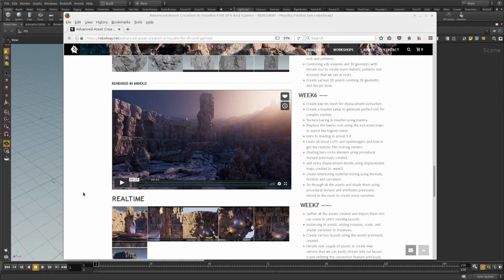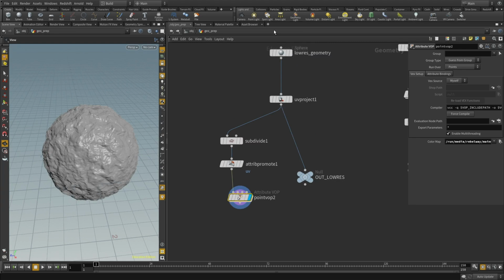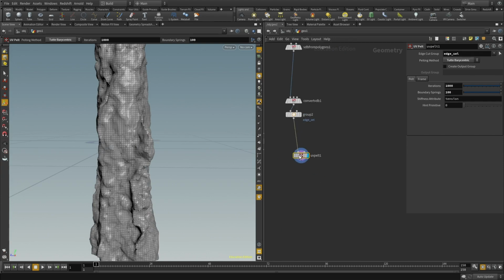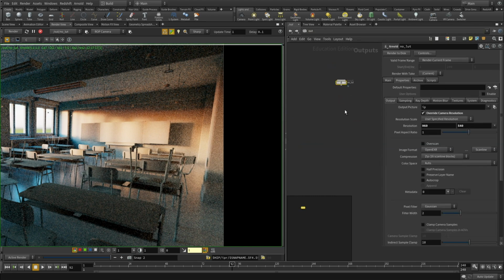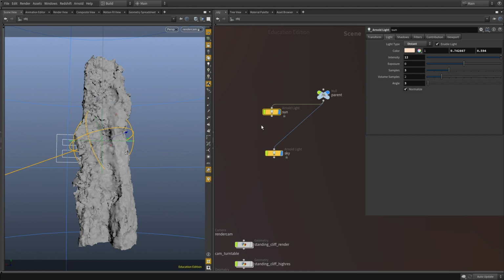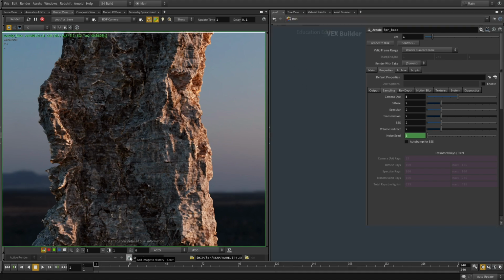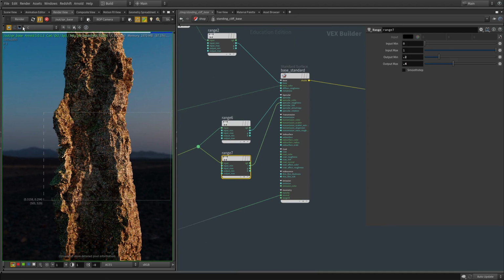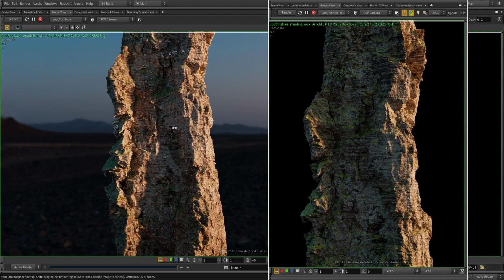Houdini + Arnold Workflow: Automatic UVs, Displacement Extraction, Shading & OCIO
In this video tutorial from Saber Jlassi, we'll show you how to render realistic assets from Houdini using Arnold.

Video Tutorial: Timecode Breakdown
Intro: 0:00
UVs: 0:40
Map Extraction: 8:00
Two-Step Extraction: 23:11
Phase 2 Displacement: 35:15
Low Res Geometry Generation: 38:24
UV Creation for a Standing Cliff: 49:35
Displacement Extraction: 58:37
LUTs: 1:09:54
Installing Opencolor IO: 1:23:52
Arnold 5.0: 1:30:31
Shading the Cliff Part 1: 1:38:32
Shading the Cliff Part 2: 2:06:44
Shading the Cliff Part 3: 2:28:03
Shading the Cliff Part 4: 2:52:42
Practice and Assignments: 2:56:55